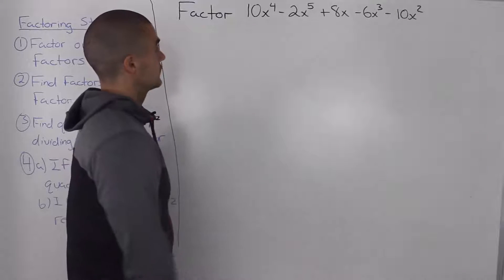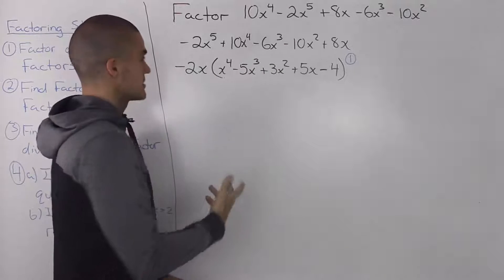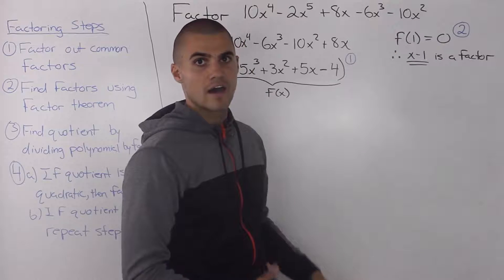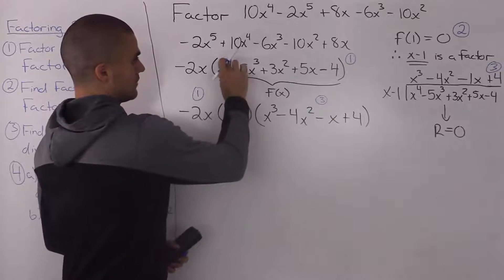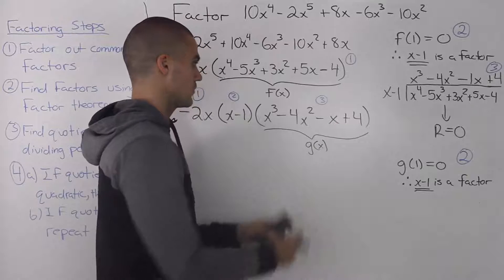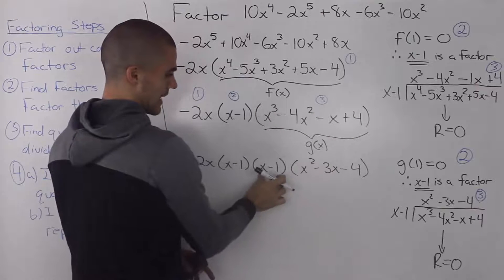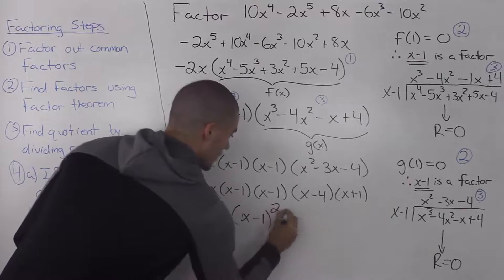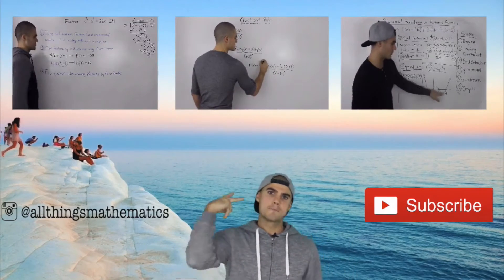MHF4U (3.6) - factoring polynomials example 2